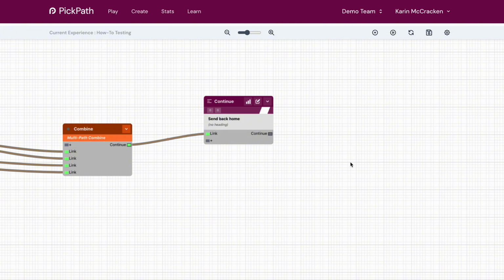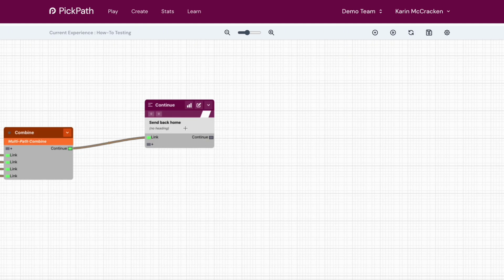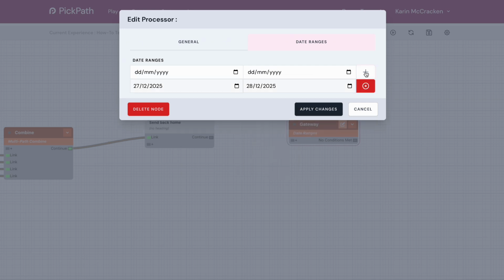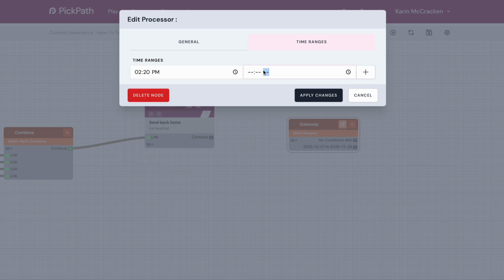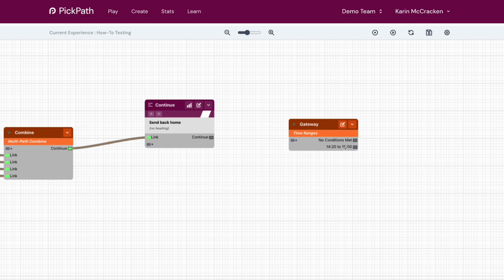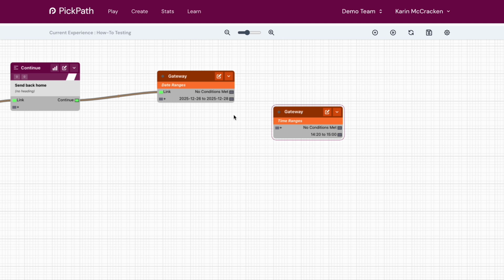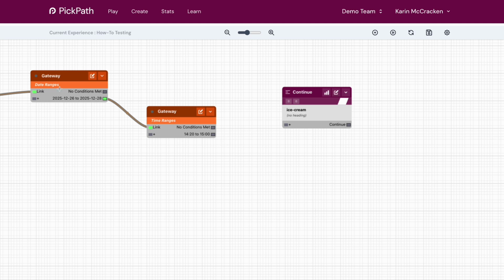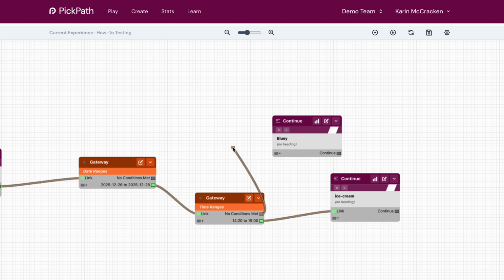Gateway Processor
This how-to series is your ultimate guide to getting started with PickPath. In mere minutes, you’ll learn how to create your own PickPath experience, with any combination of features and content, and how to share it with your audiences on the PickPath app.

00:00 — Intro
00:42 — What is a Gateway processor?
01:15 — Creating a Gateway with a date range
02:19 — Creating a Gateway with a time range
03:05 — Stacking date and time gateways
04:44 — No conditions met